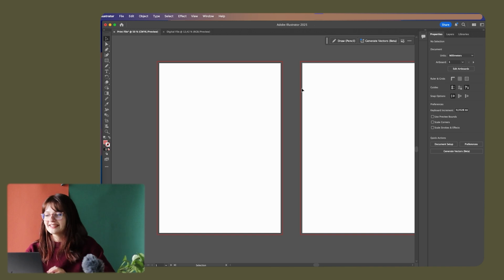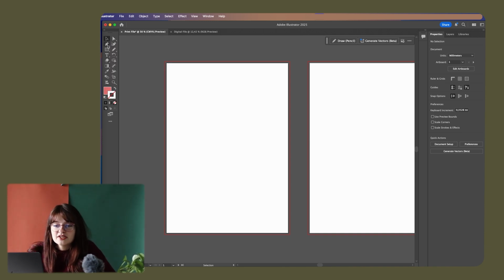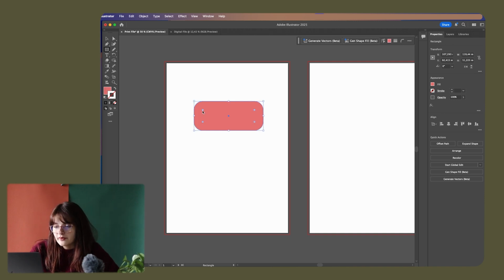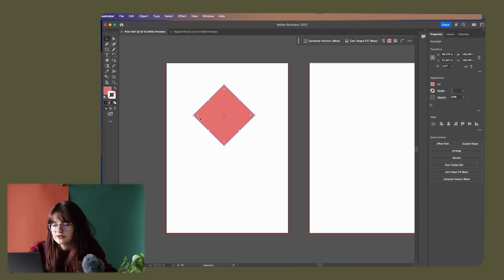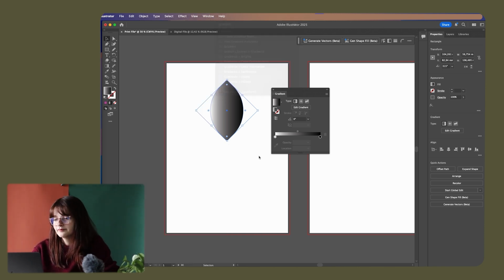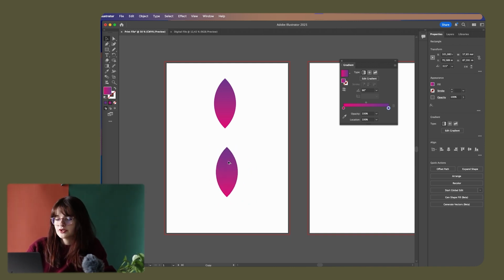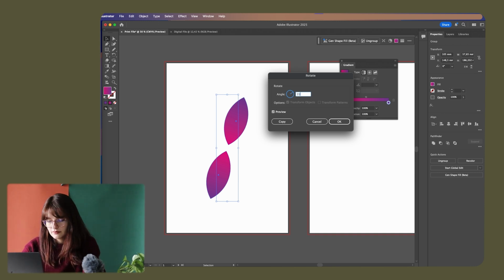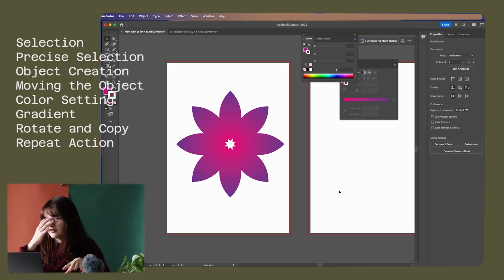Hands-on Adobe Illustrator Tutorial for Beginners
Hi there, watch me explain the first steps you can do in Adobe Illustrator. Some basic orientation, first tools and what is important- hands-on right away. We will create a basic flower together.

PS: Don’t forget to save!

0:00 Intro
0:39 Tool Bars
2:00 Selection
2:56 First Shape
4:19 Square to Flower Petal
6:26 Gradient Fill
8:20 Copy of object
9:08 Grouping the objects
9:53 Rotate the petals
10:27 Repeat Action